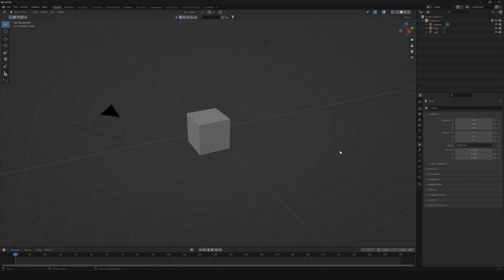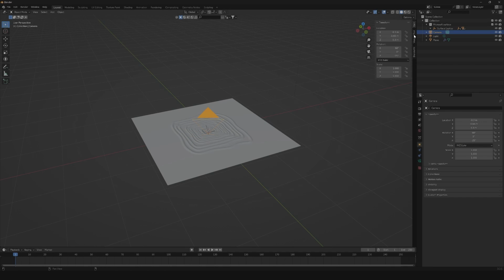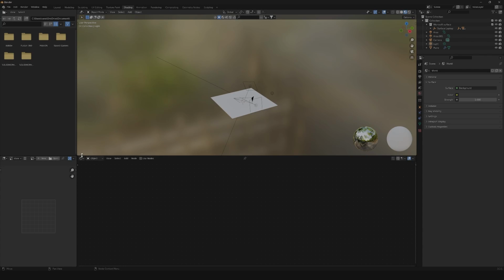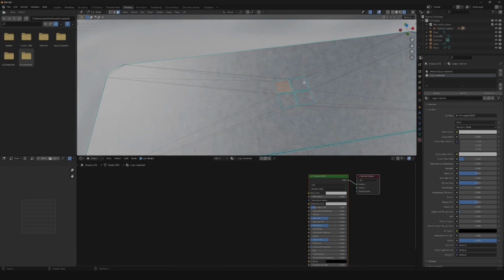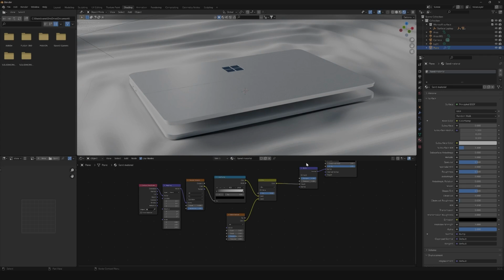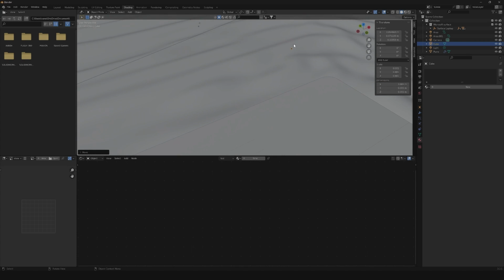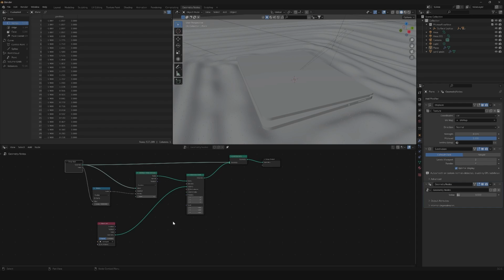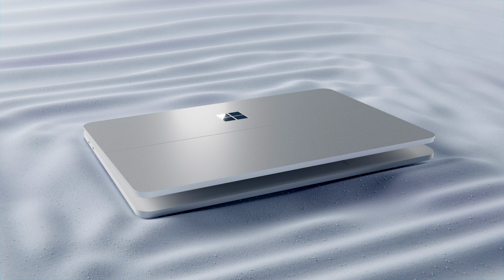How to Create a Microsoft-Style Product Render in Blender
See the complete walkthrough of how we create a Microsoft-style product render. The entire process will happen in Blender 3.3.1.

Feel free to use your own models or try it with a different product. This tutorial will cover the basics behind setting up a product render with a Microsoft product style.